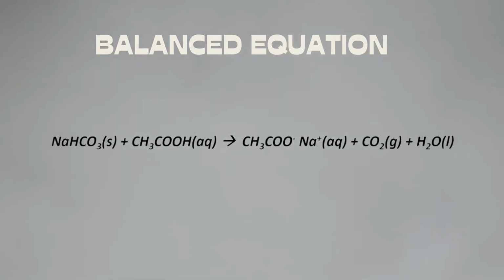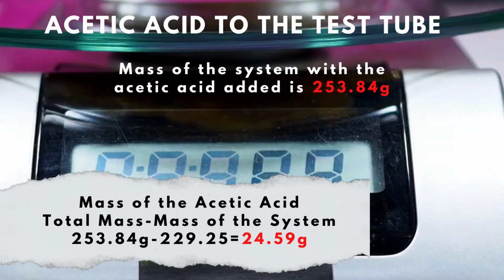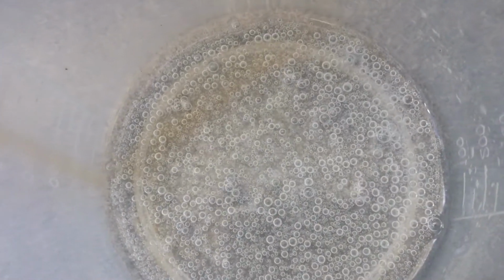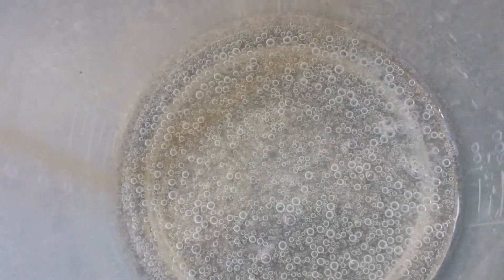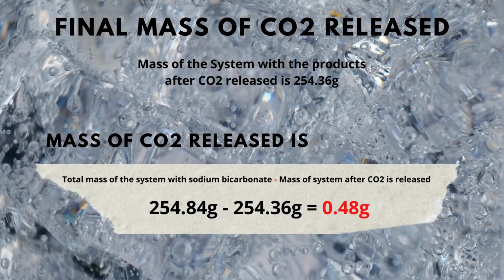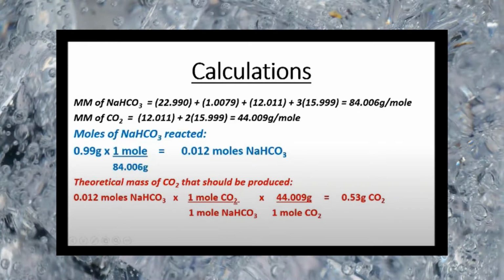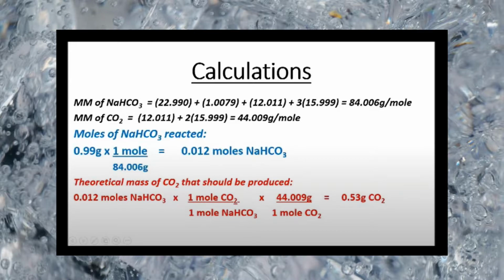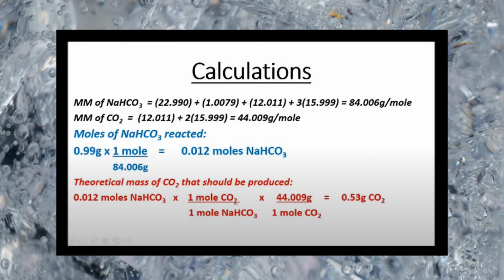LAW OF CONVERSION OF MASS (EXPERIMENT #4) CABISO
Alexis C. Cabiso